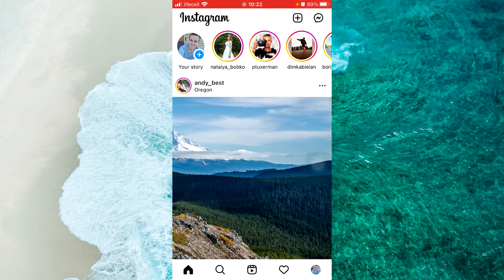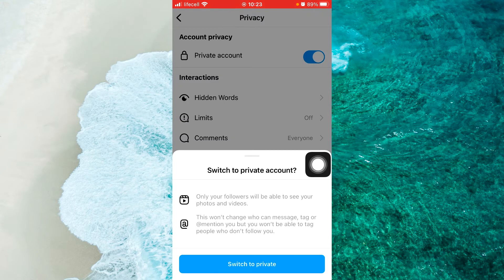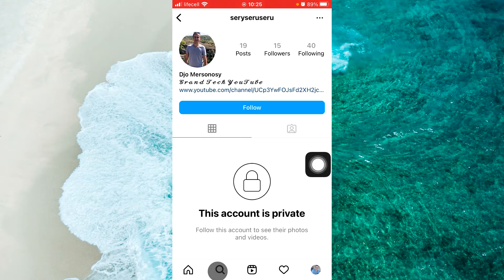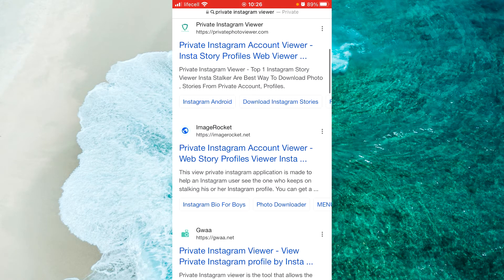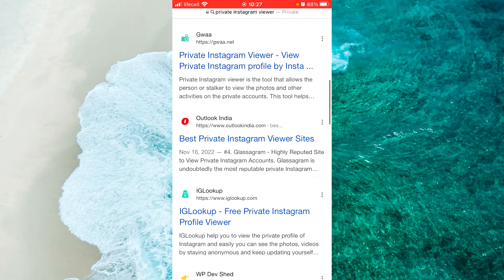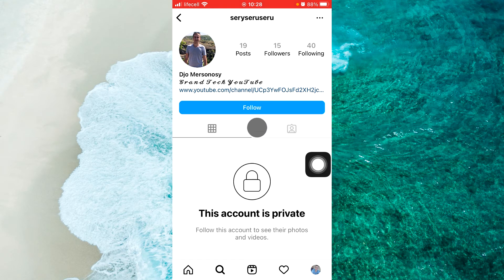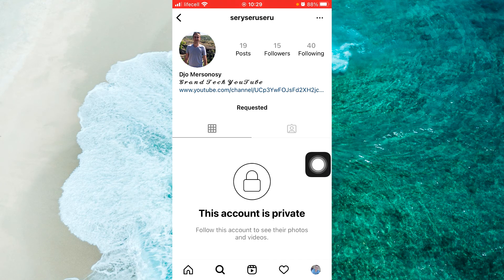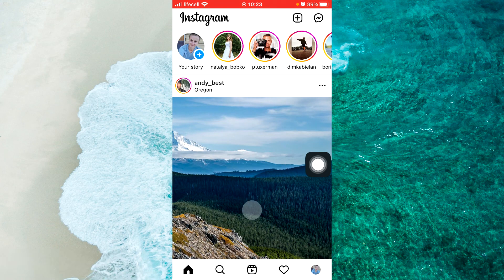Is it Possible To View Private Instagram Account Without Following Them? View Private Account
0:00 Intro
0:20 Is it Possible To View Private Instagram Account Without Following Them? iPhone and Android

Recommended YouTube Gear and tool I use to create videos:
Hard drive
USB Mic
Lavalier Mic
Blackmagic Design ATEM Mini Pro
SAMSUNG T5 Portable (for ATEM Mini)